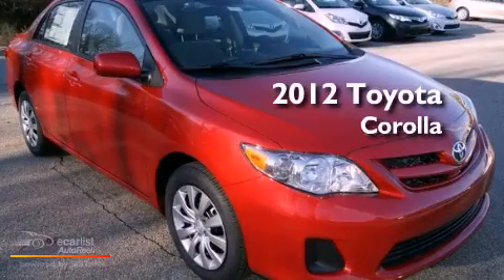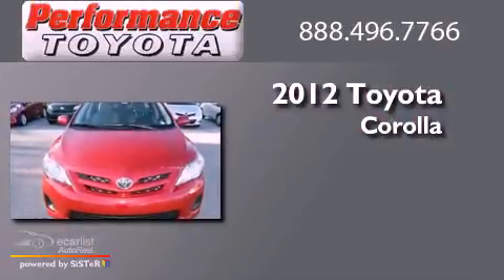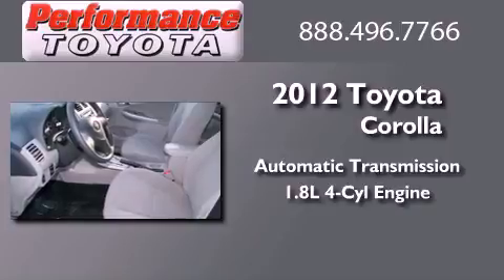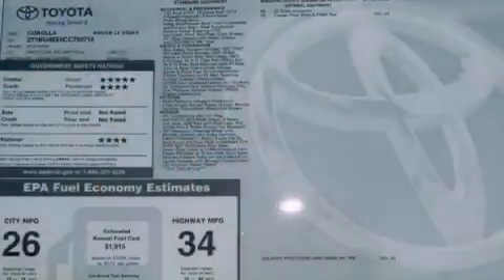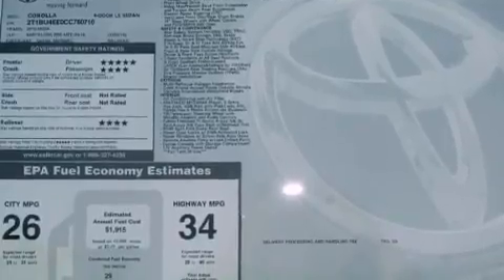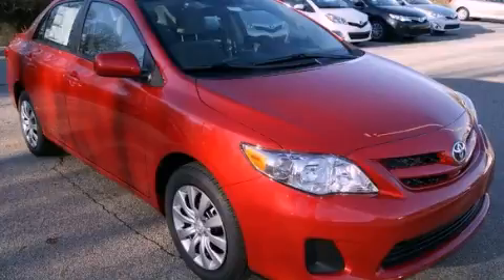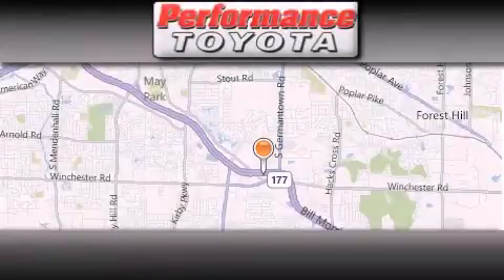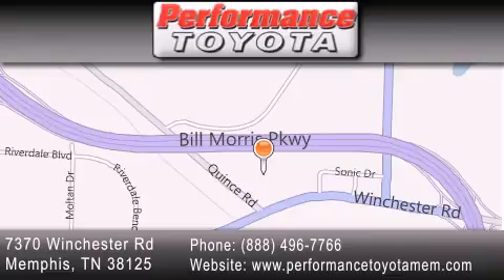2012 Toyota Corolla Memphis TN